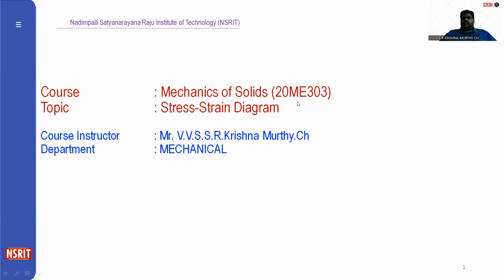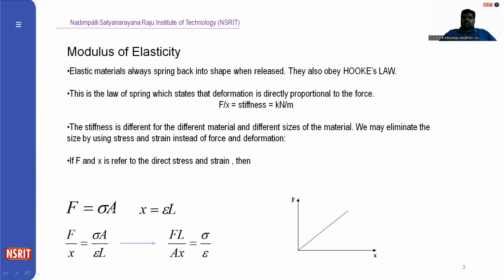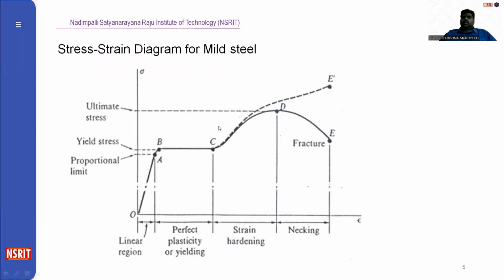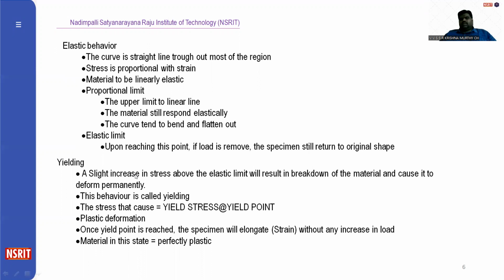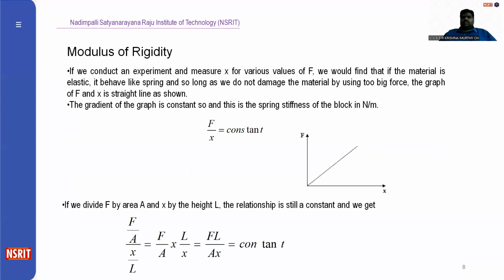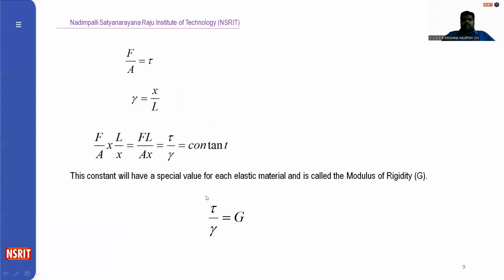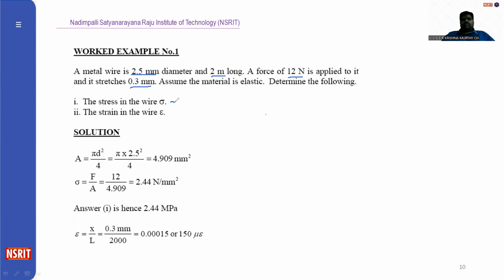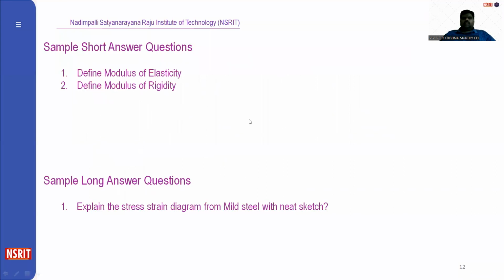Stress Strain Diagram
ME/MOS-12/Mr. Ch.V.V.S.S.R.Krishna Murthy